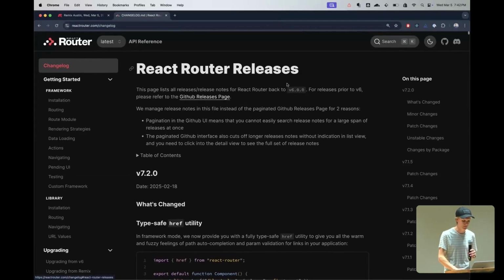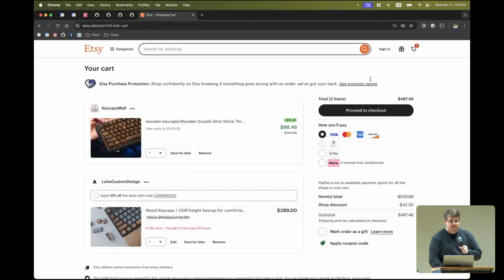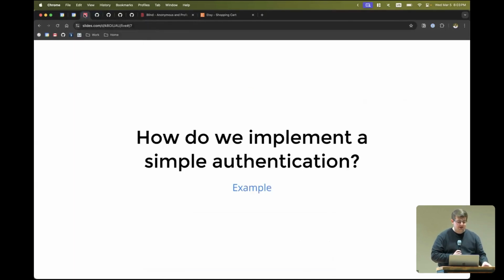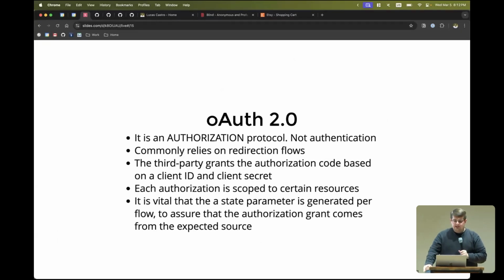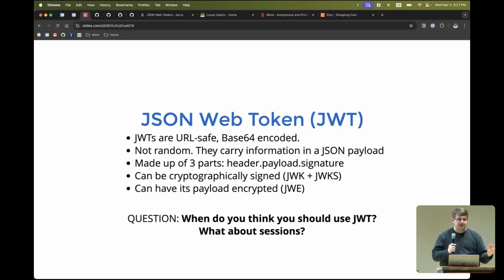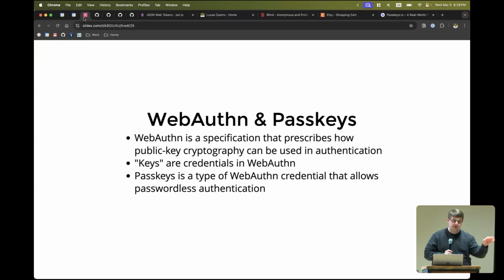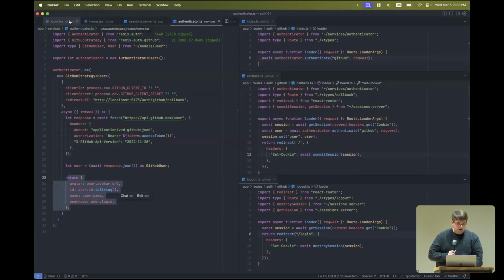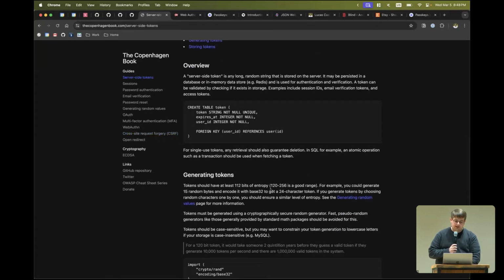Remix Austin Meetup - March 2025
This recording is from Remix Austin on March 5th, 2025

Authentication 101 — Lucas Castro

Join us as we discuss modern web authentication and identity. We’ll explore key concepts like authentication vs. authorization, sessions, and tokens, then break down modern auth methods including passwords, OAuth 2.0, OIDC, JWT, MFA, and WebAuthn. To wrap up, we’ll see what it takes to implement simple and robust authentication in Remix and React Router using remix-auth.

00:00 - Announcements
02:24 - Authentication 101
59:55 - Q&A